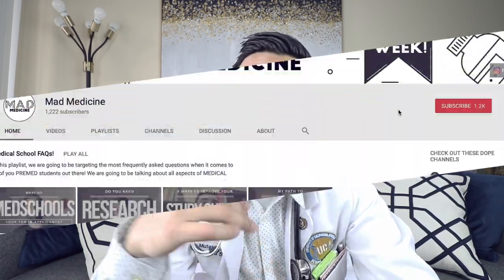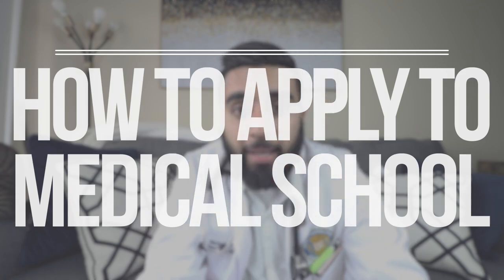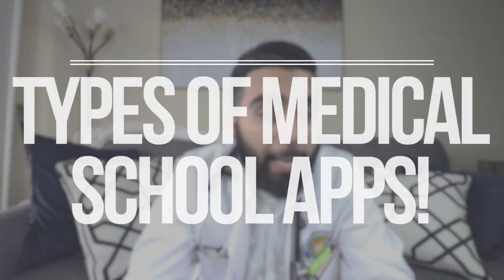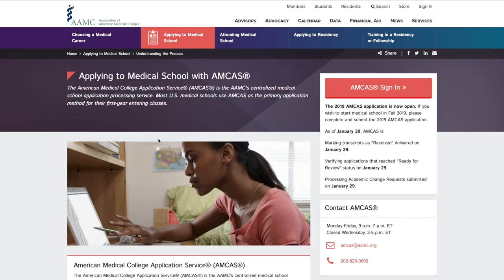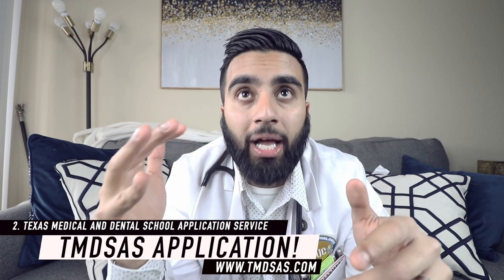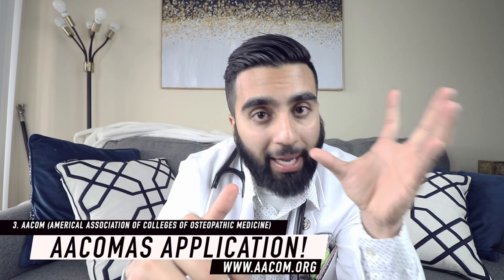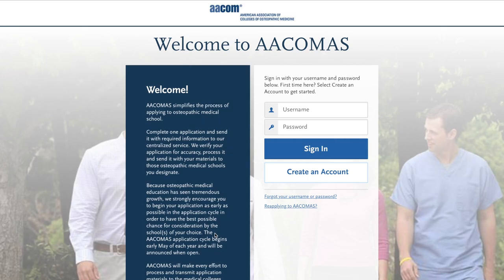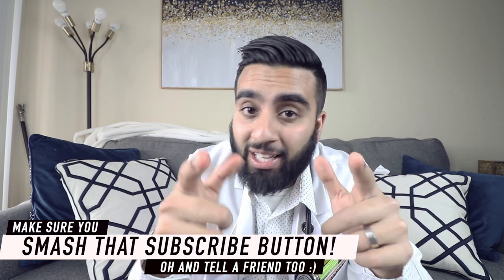How to Apply to Medical School!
Hey Everyone!